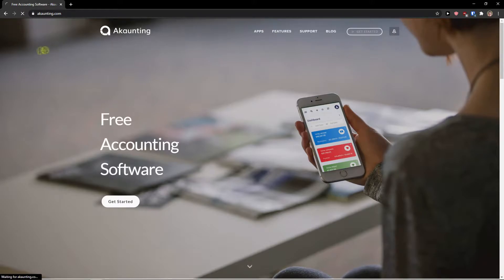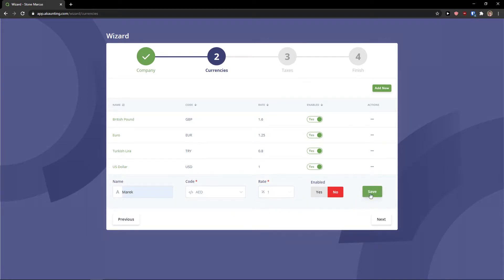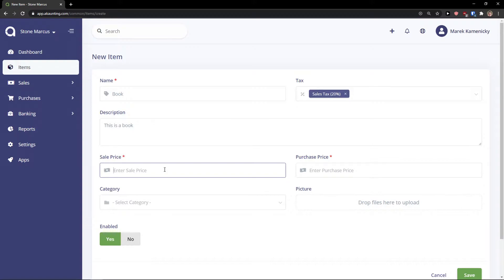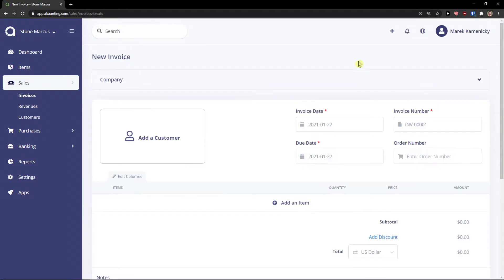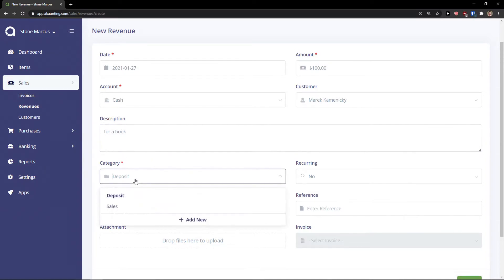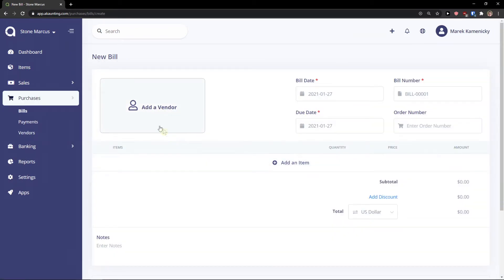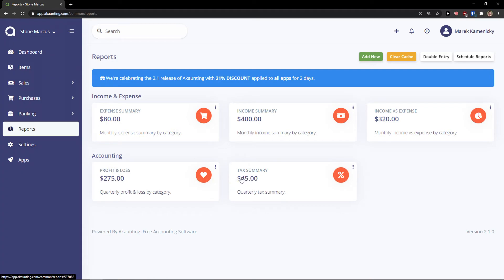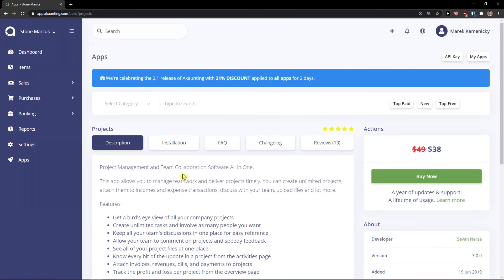How To Use Akaunting | Akaunting For Beginners | Akaunting Accounting Software Tutorial (2022)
In this video I will show you How To Use Akaunting

GET AMAZING FREE Tools For Your Youtube Channel To Get More Views:
Tubebuddy (For GROWTH on Youtube):